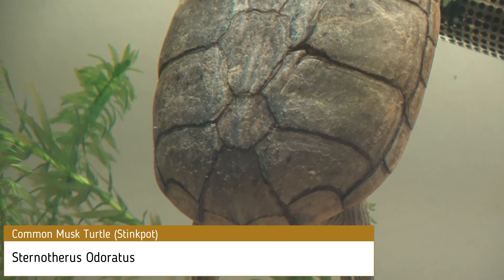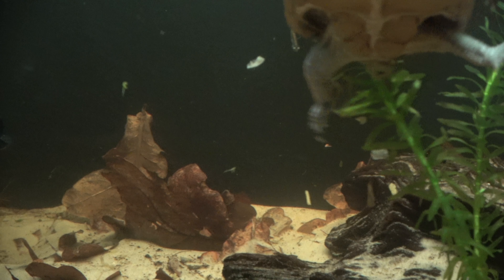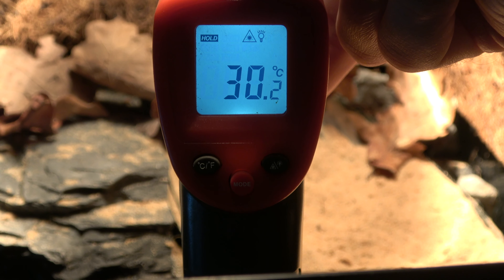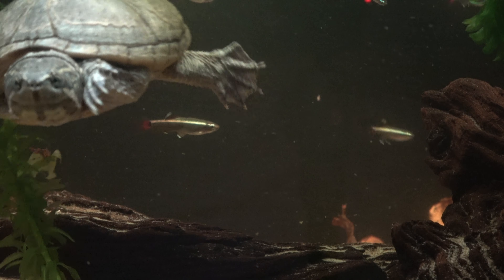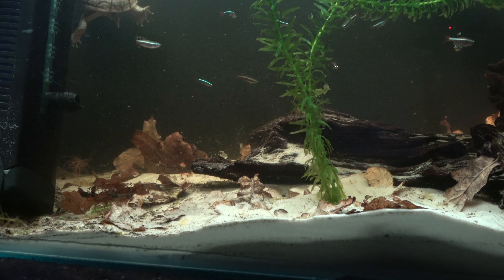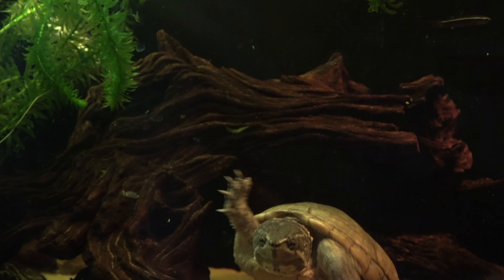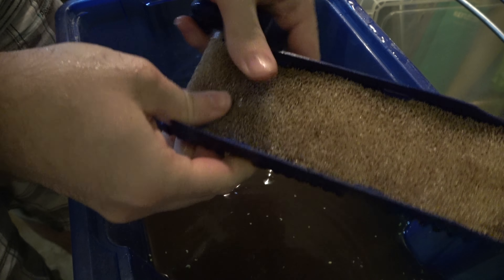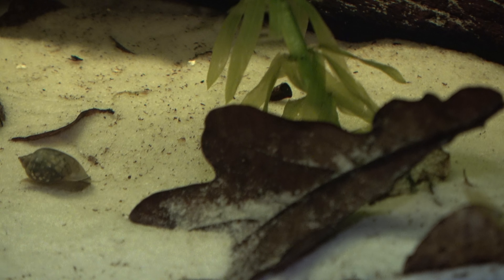Musk Turtle Care Guide/Setup PART 1. Stinkpot (Common Musk Turtle) Keeping and Tank Setup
Look out for part 2 coming soon!

Still more to cover on this species, including Marie going on a diet. It's hard to say no to her.

Looking into tank mates, brief bit of anatomy and what sort of food to feed a musk turtle.